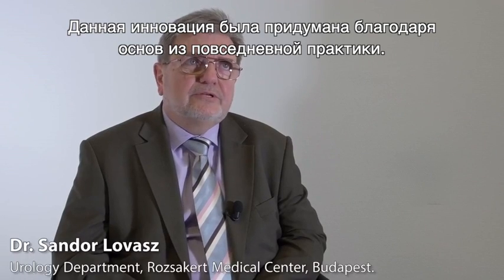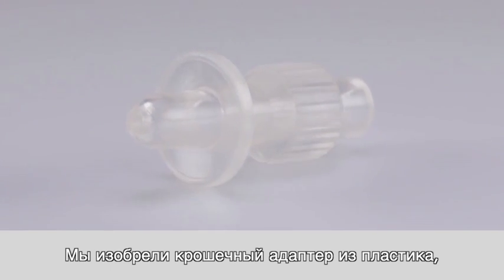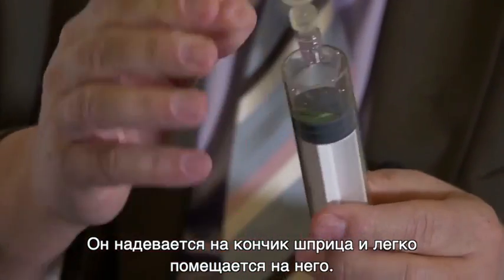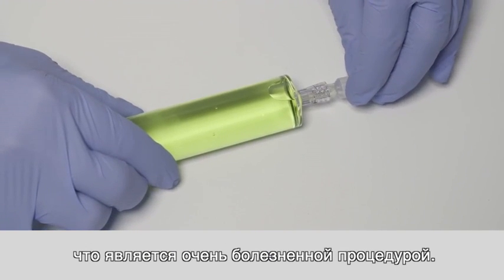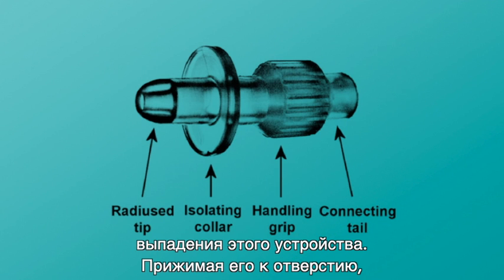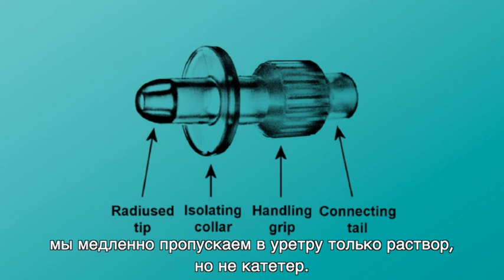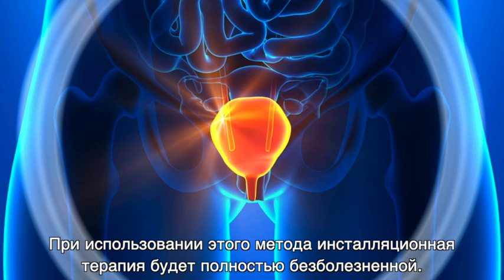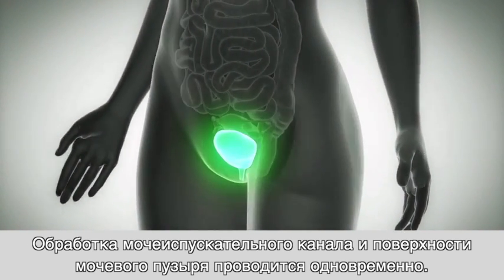IC/BPS, установка адаптера урологического шприца (UroDapter®)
Мы представляем адаптер для урологического шприца UroDapter®, который полностью заменяет катетер в области инстилляции мочевого пузыря. Он обеспечивает безболезненное и не сопряженное с осложнениями местное лечение мочевого пузыря при таких состояниях, как интерстициальный цистит / болевой синдром в мочевом пузыре (IC/BPS), рецидивирующие инфекции мочевыводящих путей (rUTI) и некоторые постраковые состояния мочевого пузыря.